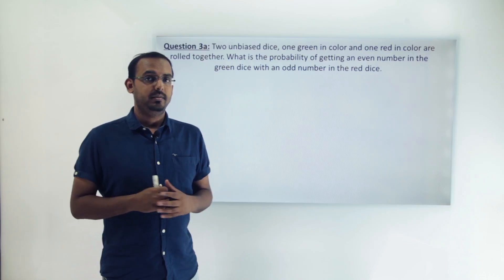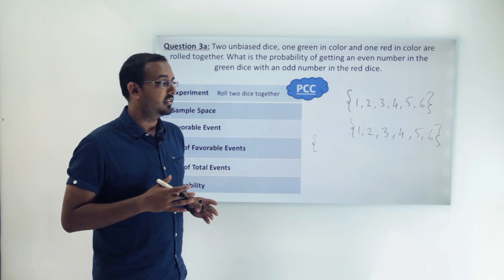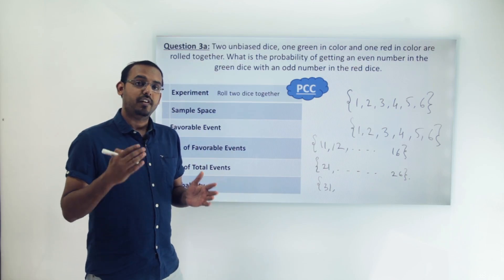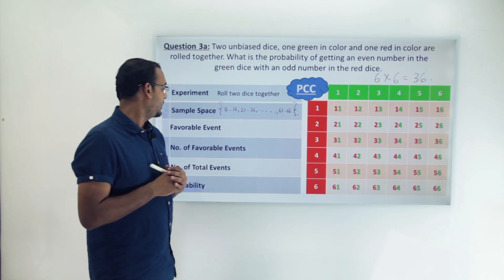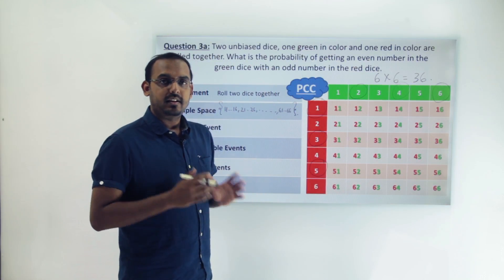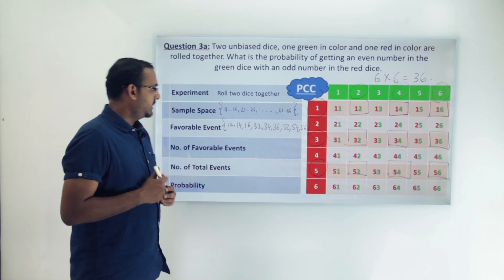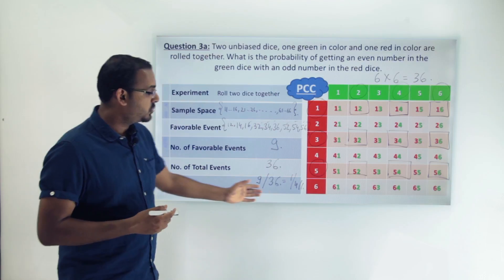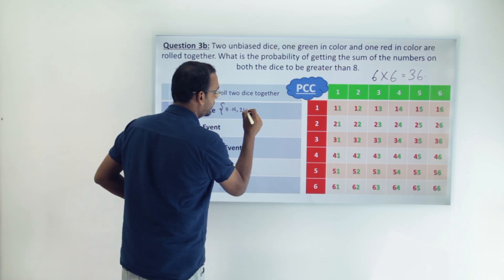Probability - 6 | Probability problem: Two dices | CBSE Class 10 Maths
CBSE class 10 Maths chapter 15 - Probability - In this video we will cover two examples to find what is probability of an event. First one is of getting an even number on one dice and an odd number on another dice and second example is of getting sum of the numbers on both the dice to be greater than 8. We will find the complete set of sample space, favourable events, No. of favourable events, No. of total events and the Probability of getting the numbers using Probability Calculation chart (PCC).

Probability concepts covered in full chapter

What is Probability / Introduction to Probability
Basic Probability
Probability formulas
Understanding Experiments and probability sample space
Probability of an event
Calculating theoretical probability and experimental probability
Bag of different coloured balls problem
Two dices probability problem
Continuous sample space- Helicopter problem
Unknown balls in a bag problem
Single dice probability problem
Probability problems with solutions
Probability examples
Dice probability
Coin probability